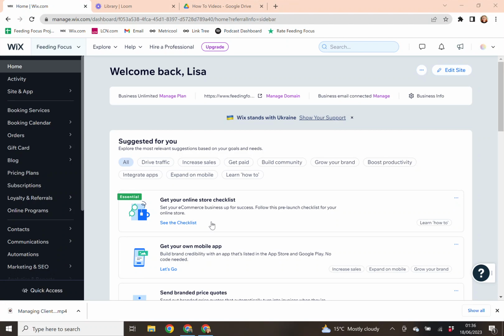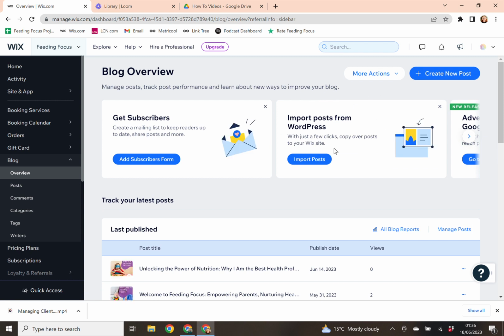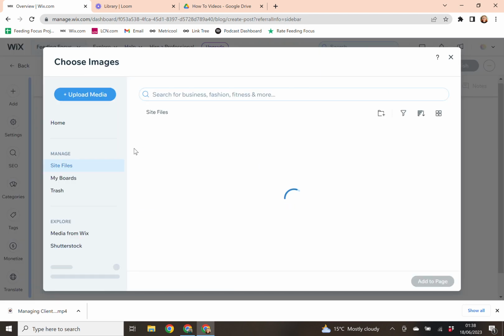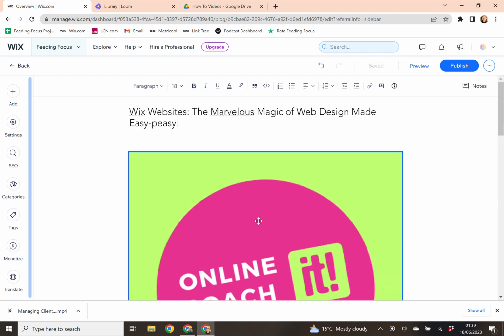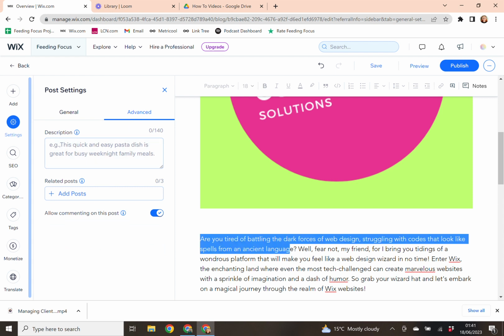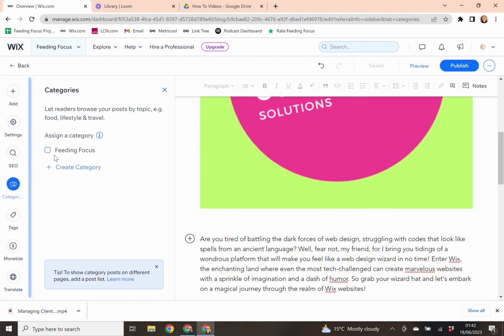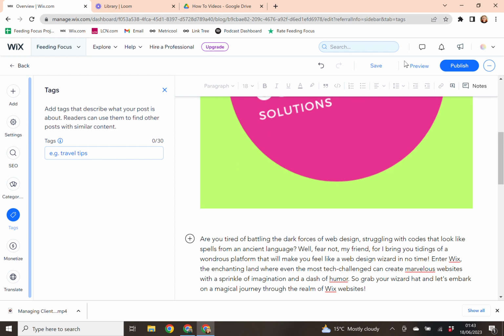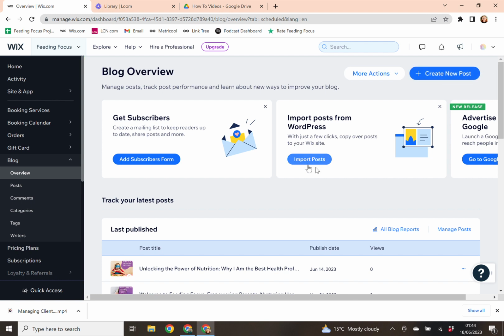Mastering Blog Post Creation in Wix: Publish Engaging Content with Ease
Follow this comprehensive Loom tutorial to learn how to create and publish captivating blog posts in Wix, ensuring your content stands out.
Step-by-step instructions will guide you through the process of creating a new blog post, adding compelling text, and enhancing it with captivating images.
Discover other essential settings such as categories and tags that help organize and optimize your blog posts for search engines.
Uncover valuable insights on optimizing your blog post for search engine visibility, increasing its reach and engagement.
Learn how to publish your blog post instantly or schedule it for future release, ensuring consistent content delivery to your audience.
Should you require any assistance or encounter challenges during the implementation of these changes, kindly raise a support ticket with Online Coach Solutions for personalized guidance and prompt resolution.
Unlock the power of captivating blog post creation in Wix and publish engaging content effortlessly. Let's embark on this journey of successful blogging together!